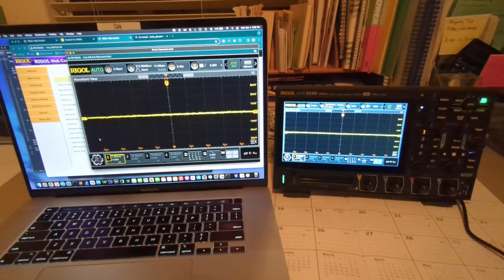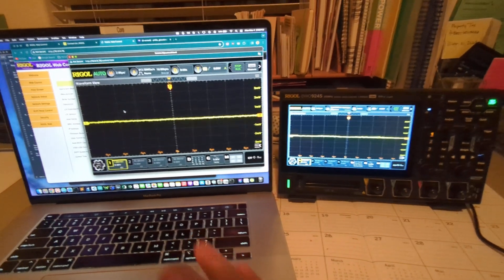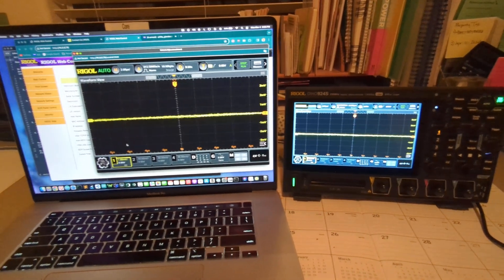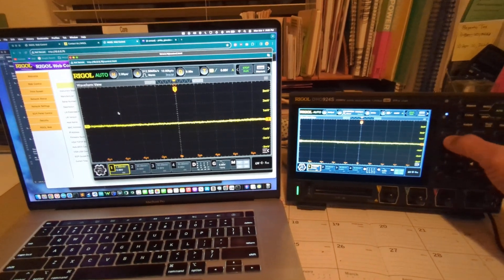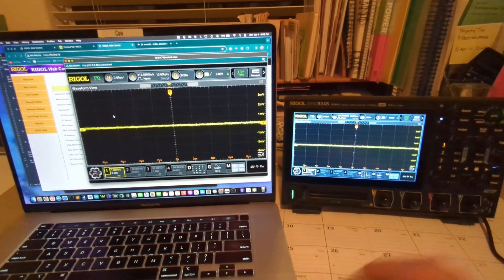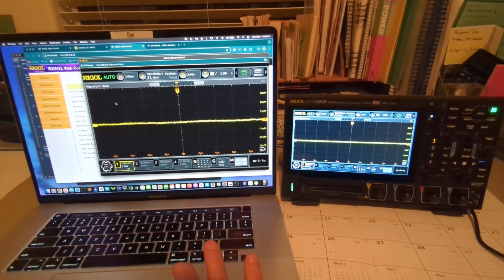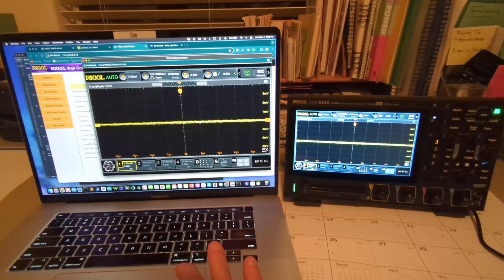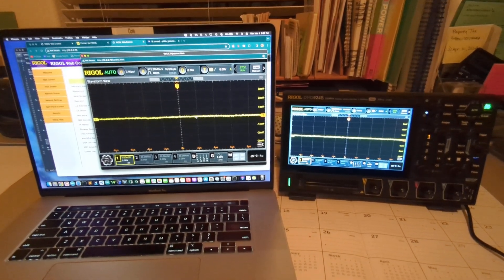Rigol DHO924S Web Control no noise problem via ethernet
In this test, the Rigol oscilloscope is connected to the local network via ethernet. The Macbook is remotely accessing the oscilloscope via WiFi, via the Web Control feature. No noise problems were observed -- unlike the noise problem found previously on Channel 1, when the oscilloscope was connected to the network via WiFi.